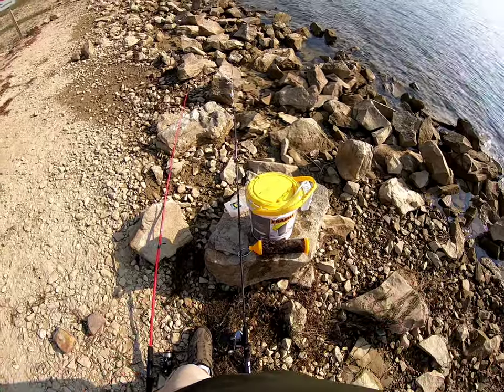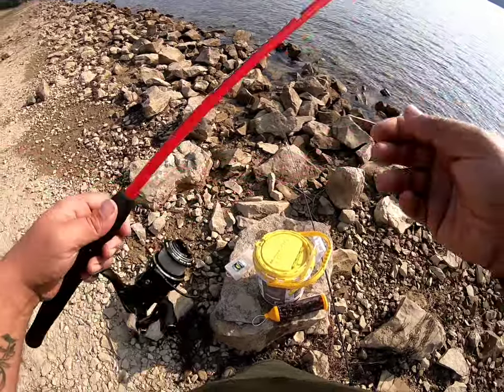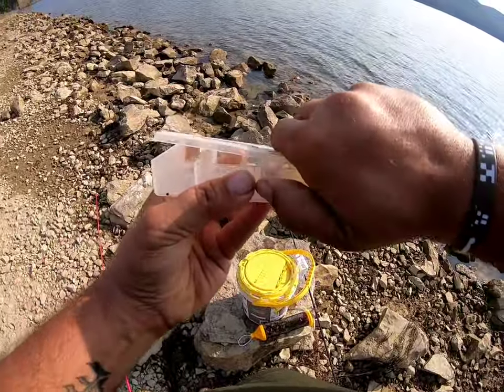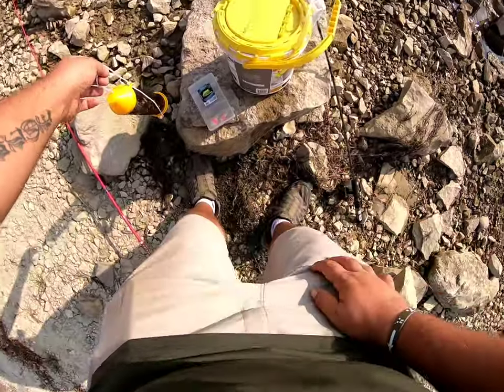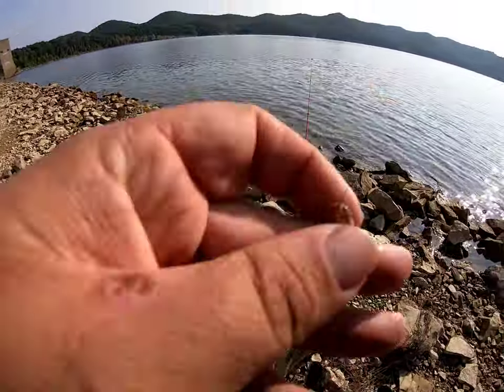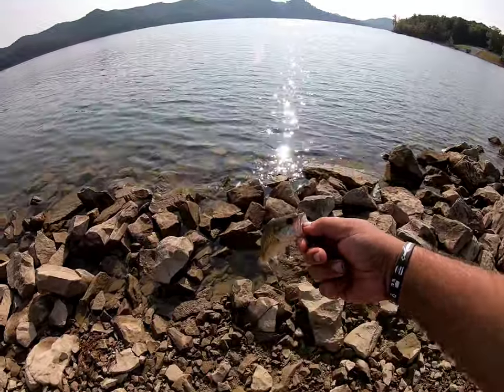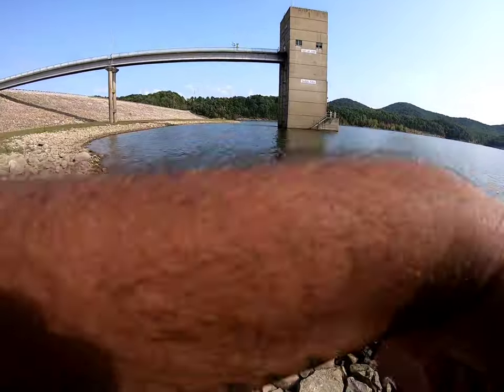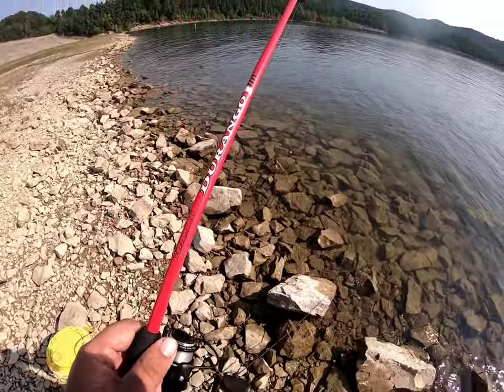Fishing Cave Run Lake & Spillway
Today I had 2 hours to fish and thats exactly what I did. Caught a few bass and bluegill and had a good time getting back at filming while fishing. Sorry for the format forgot to check before upload but hope you enjoy!